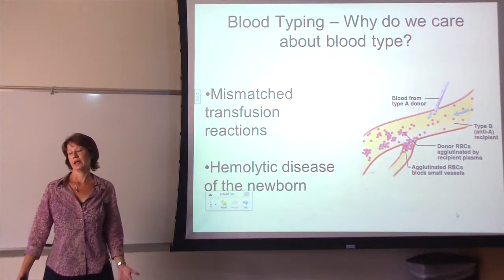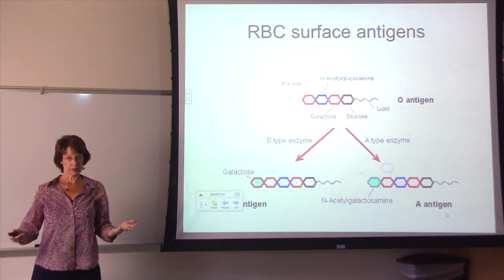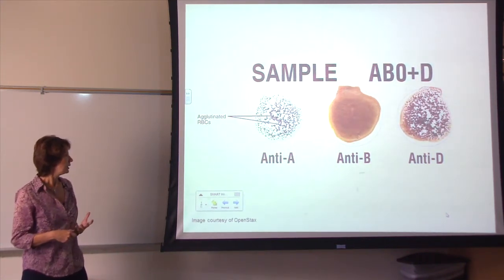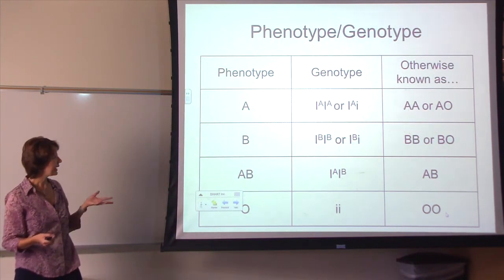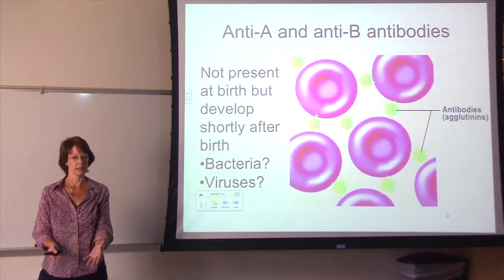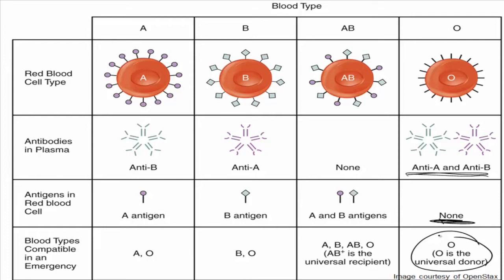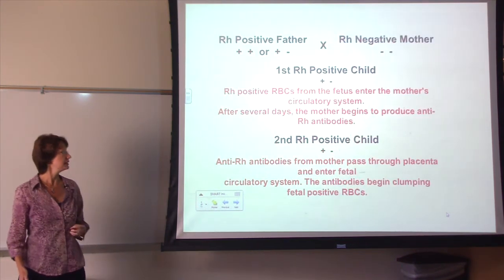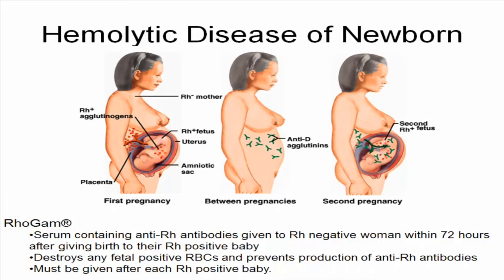Harrington: Blood Typing II